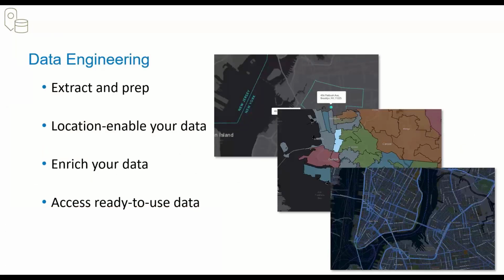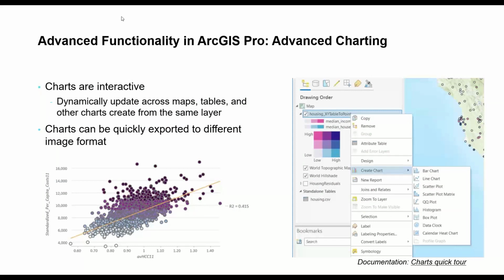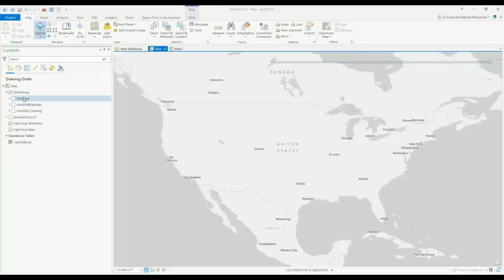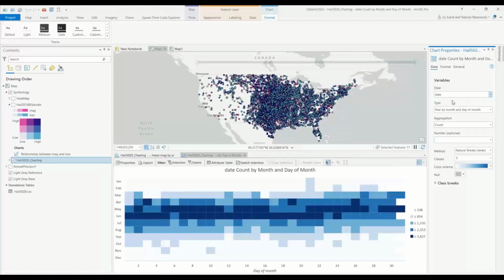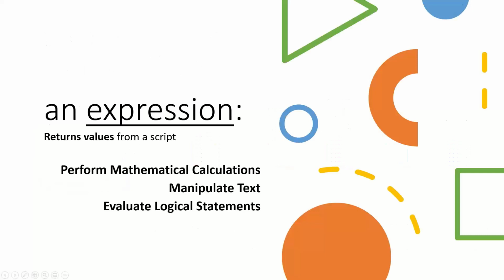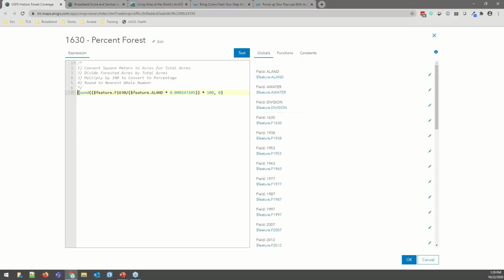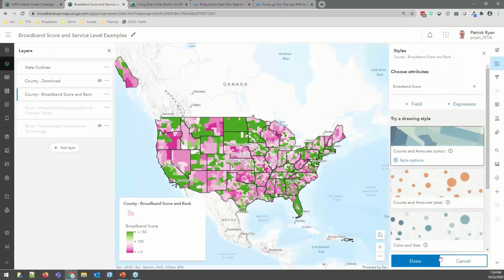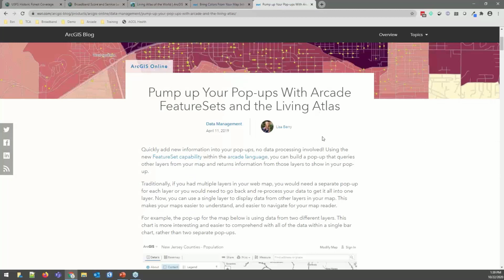Using Data Visualization to Perform Analysis in ArcGIS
Data visualization and analysis is the foundation for enhanced decision-making. Learn how data visualization techniques within ArcGIS can help you explore your data, interpret the results of analysis, and communicate findings. In this webinar, we will explore different data visualization methods in ArcGIS Pro and ArcGIS Online, highlighting newer features and capabilities to perform insightful analysis.